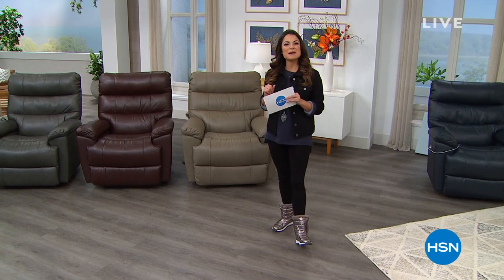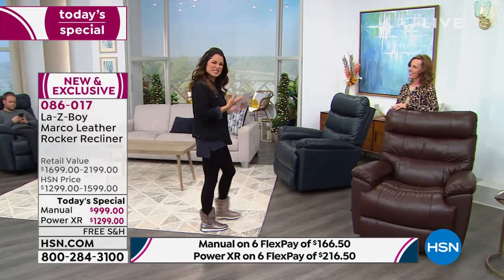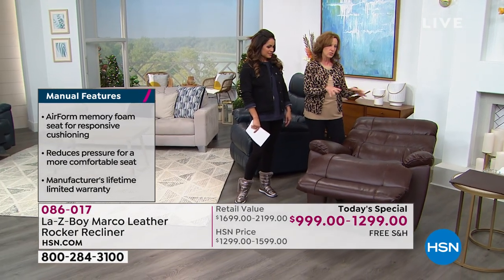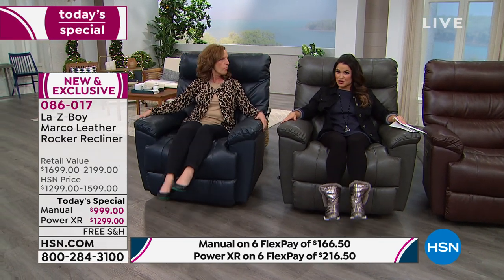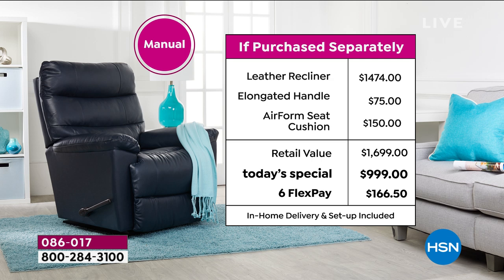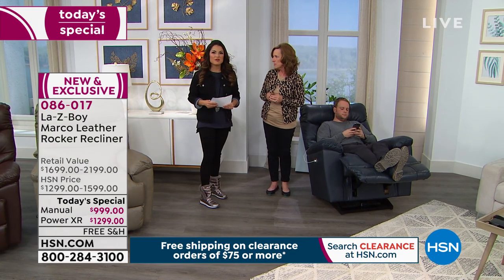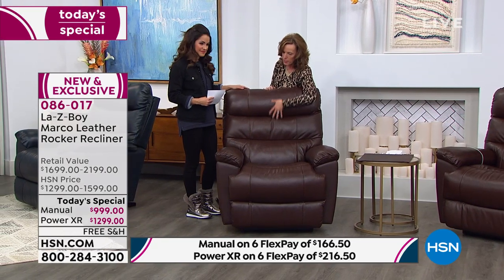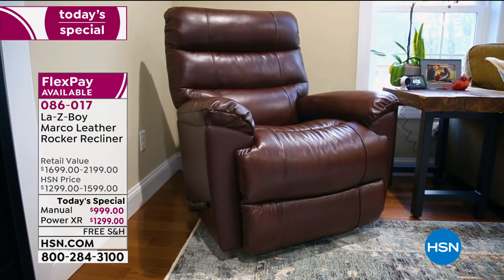HSN | La-Z-Boy Furniture 01.21.2020 - 03 PM